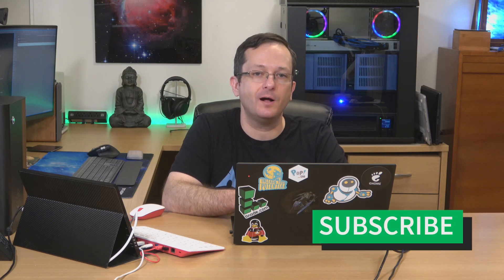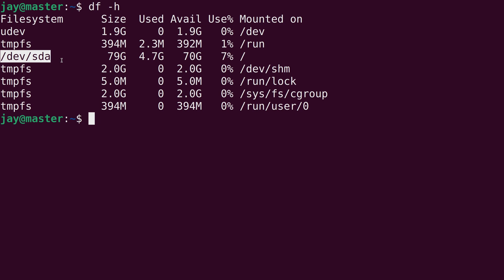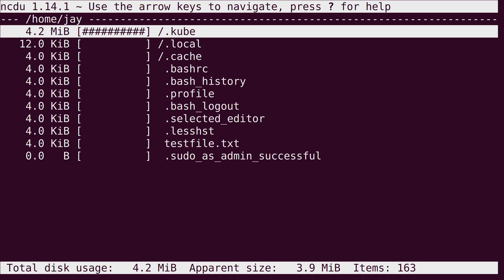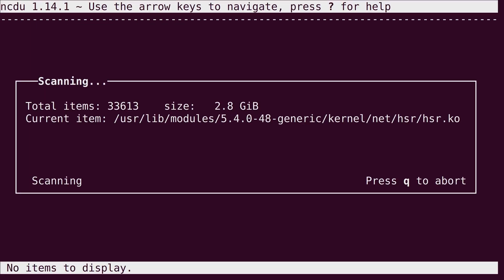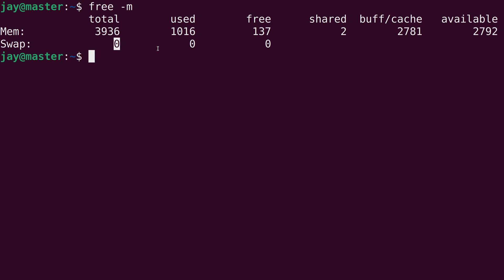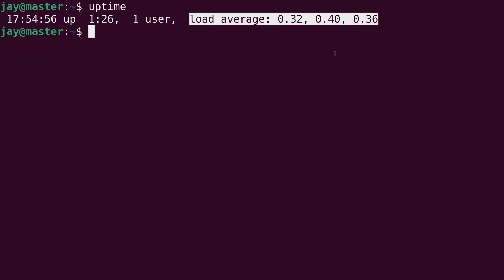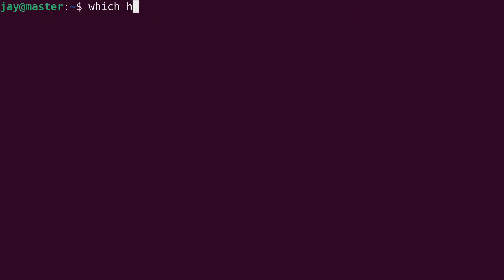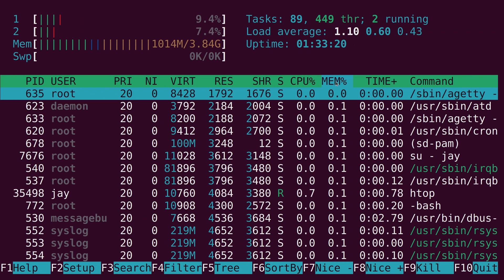Monitoring Server Resources | How to Check on Your Linode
Now that your Linode is up and running, it’s time to think about monitoring and maintaining your server. This video introduces some essential tools and skills you’ll need to check on your server's resources. You’ll learn how to monitor the available storage on your Linode, check the CPU load average, and how to check memory usage.

Chapters:
0:00 - Intro
0:33 - Getting Started
1:05 - Checking Disk Usage
2:06 - Using ncdu
5:07 - Checking System Memory
6:15 - Using uptime
7:55 - Using htop
10:05 - Outro

Read the doc for more information on monitoring and maintaining your server

Product: Linode, Resources, htop, uptime; Jay LaCroix;